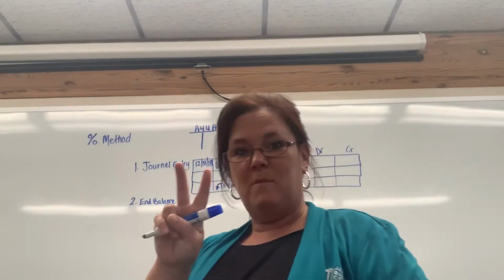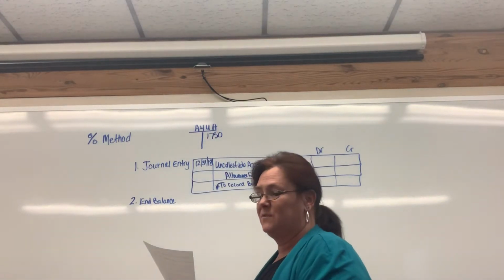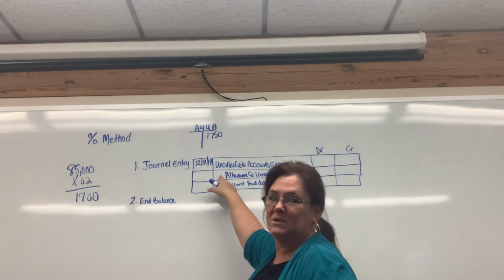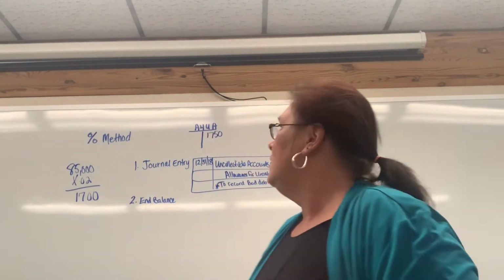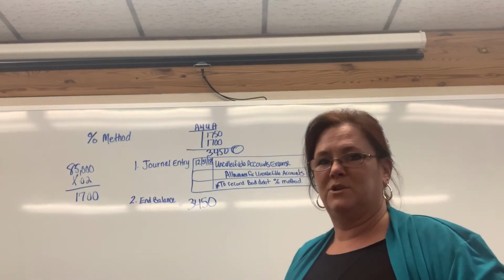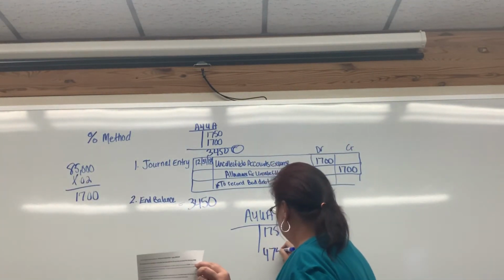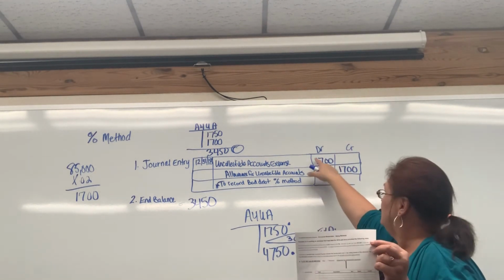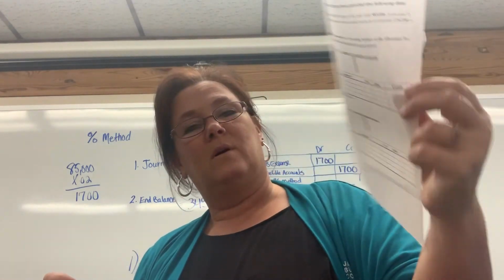Bad debt (aka Allowance for Uncollectible Accounts)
Bad debt example aka:Allowance for Uncollectible Accounts